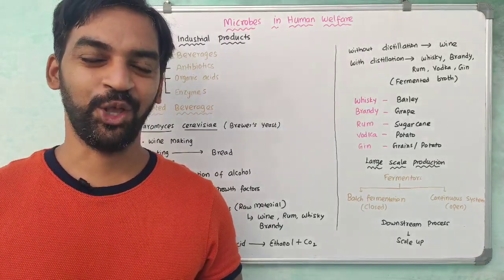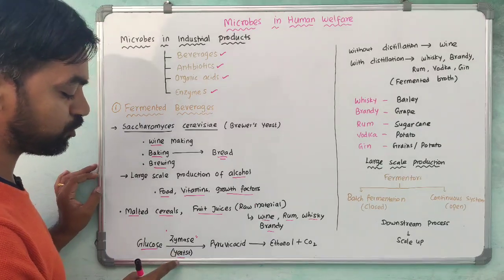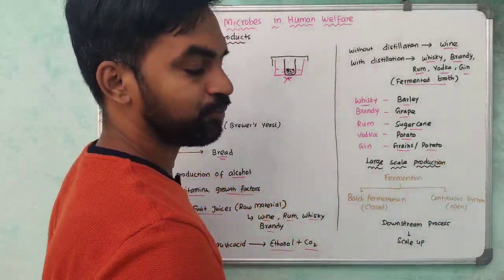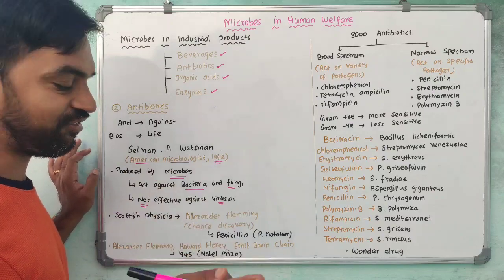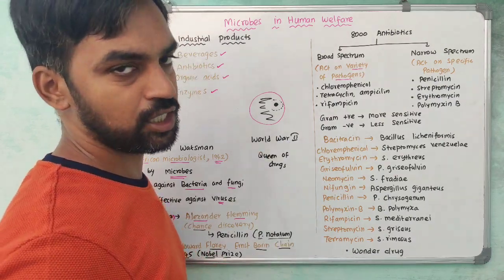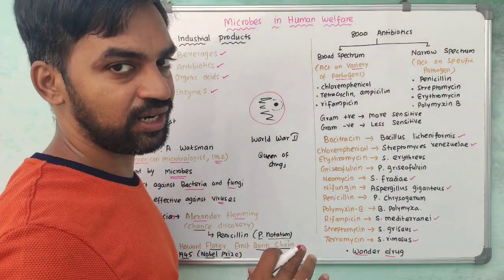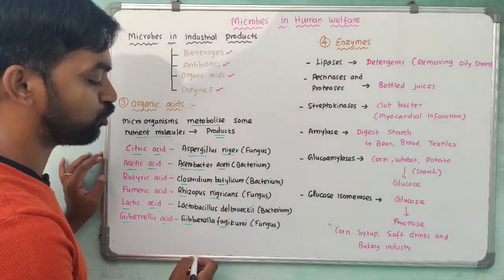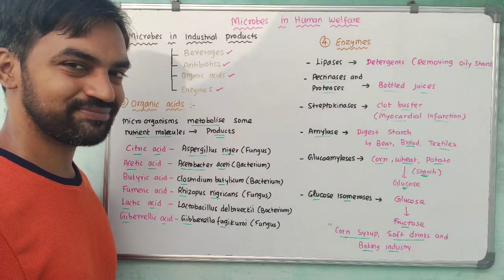Microbes in Human Welfare | Part 2 | Microbes in Industrial Products